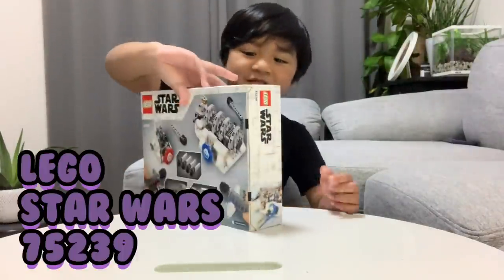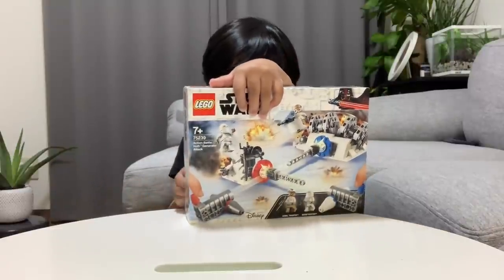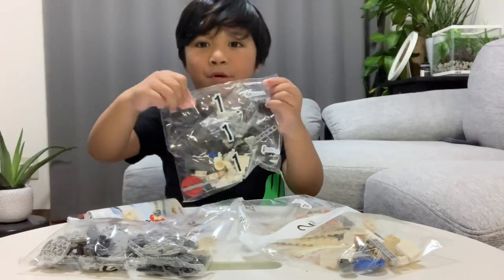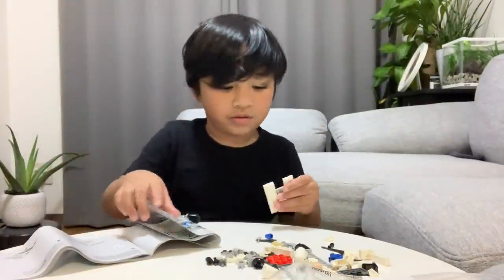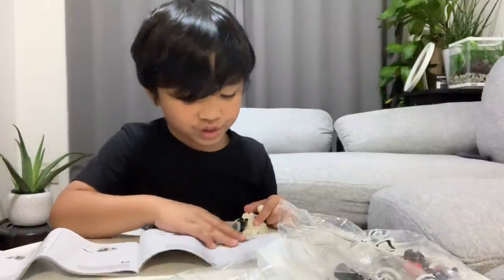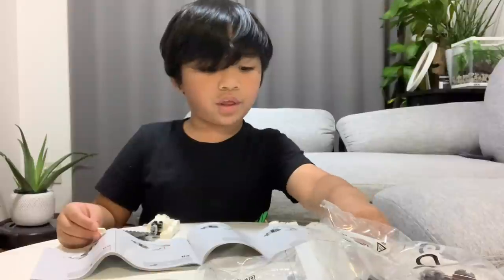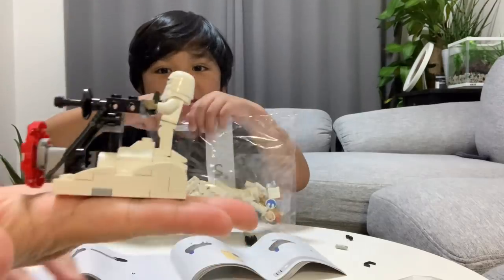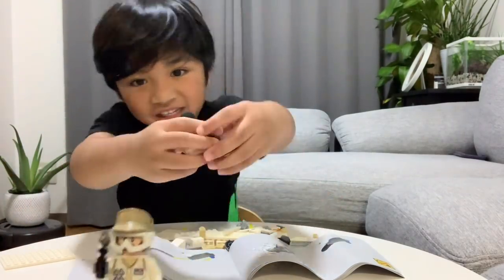1000 Friends/Lego Star wars 75239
Hello Friends! Thank you so much for supporting me and my sister. We reached 1000 friends!

Mati and Mishka